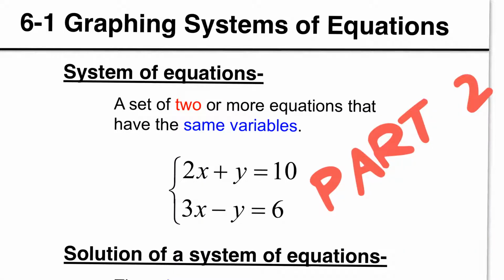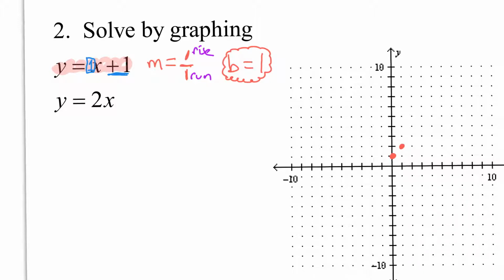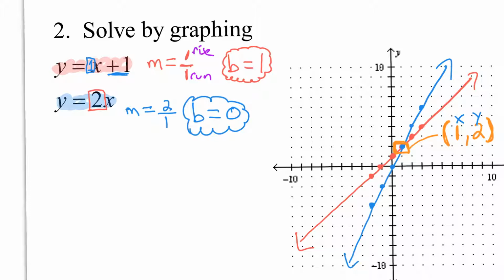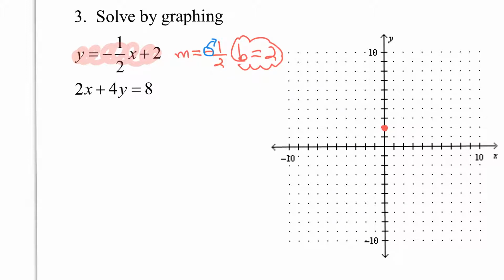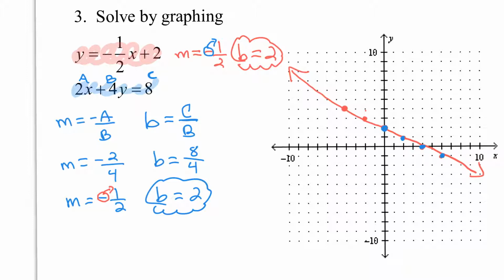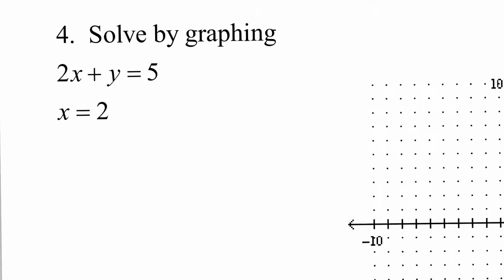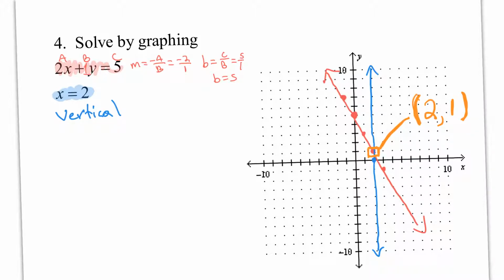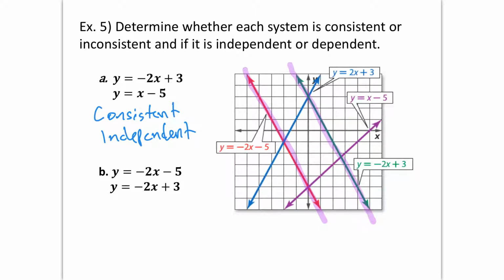A1 Vid 6-1 Graphing Systems of Equations PART 2